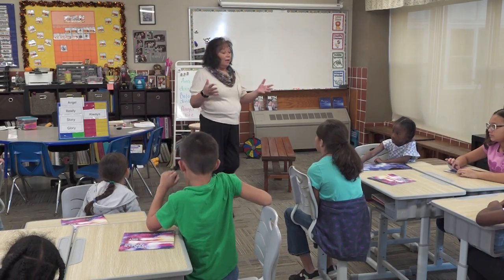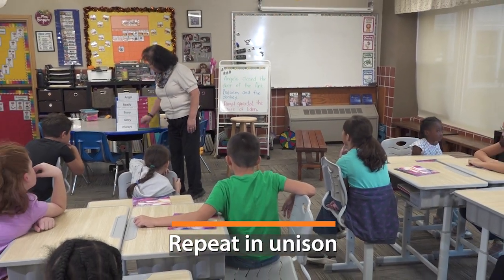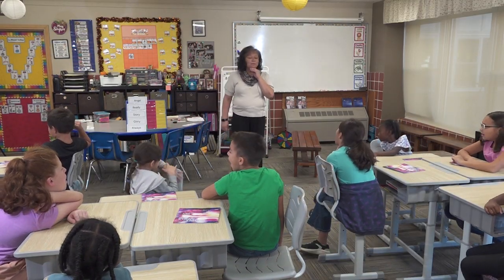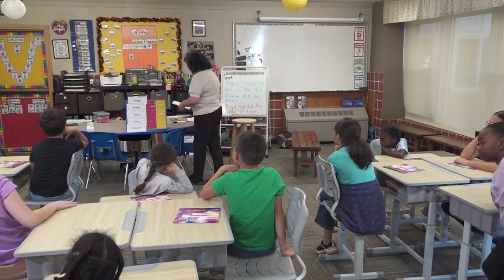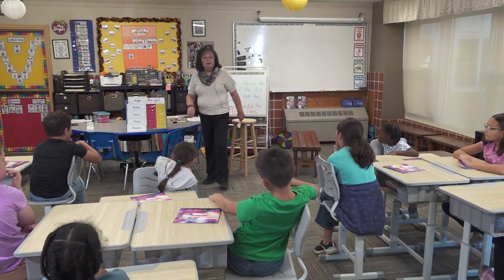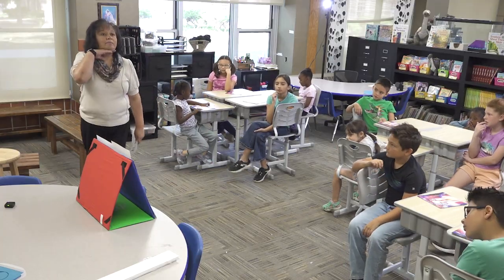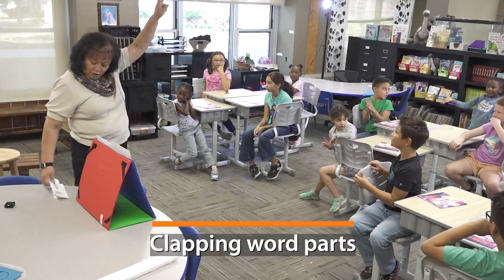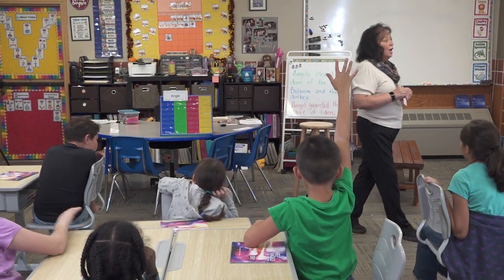Multi Sensory Phonics?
📚 Multi-Sensory Phonics — the next video in our training series on implementing the Three Angels for Kids Curriculum in schools and homeschools!

This video walks you through what multi-sensory phonics is and how to use it in your classroom or with your homeschoolers, demonstrated in the classroom of George Stone School on the campus of Union Adventist University.